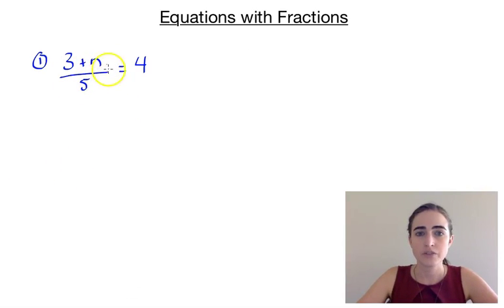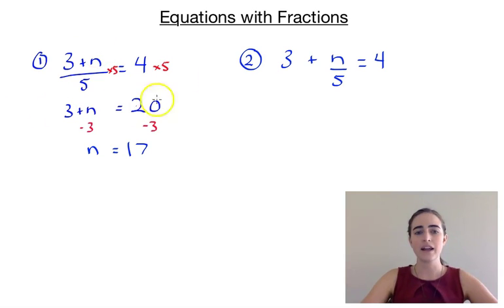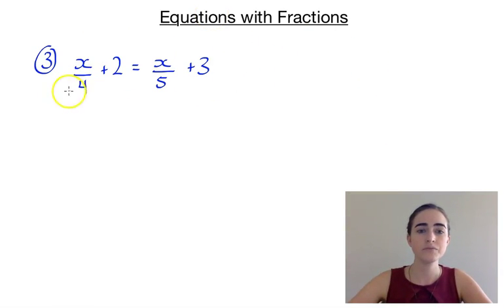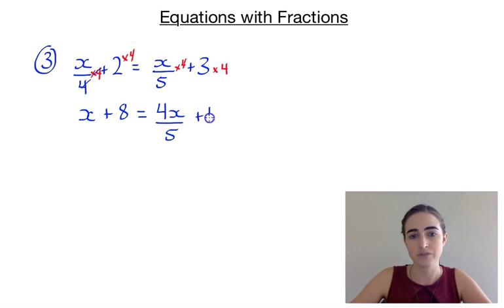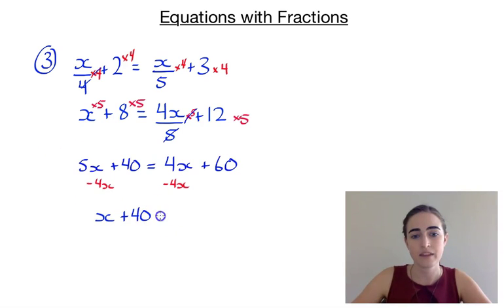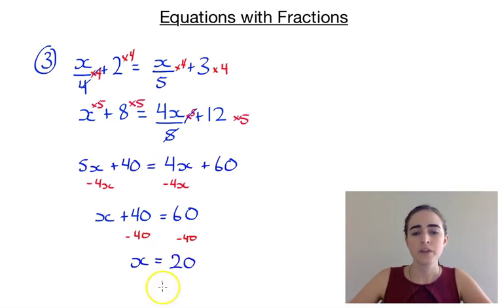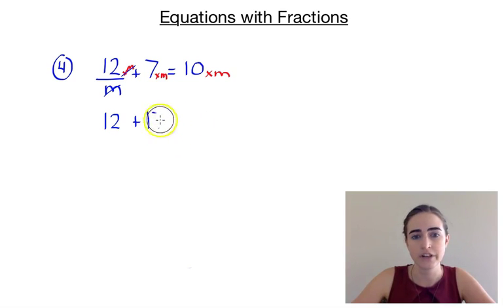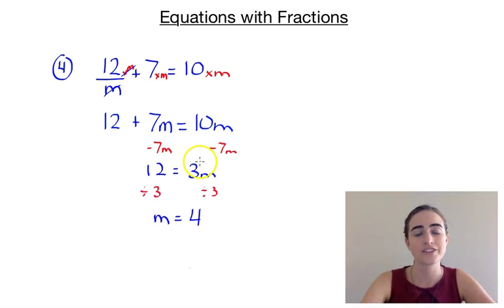Equations with fractions (part 3)